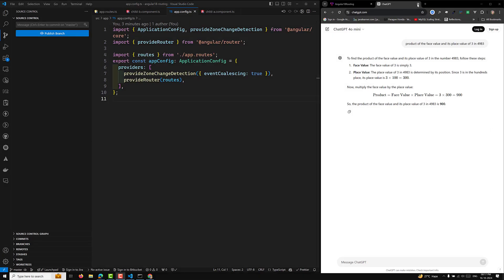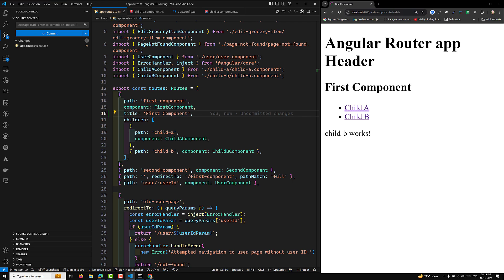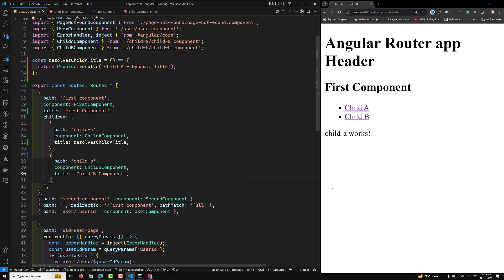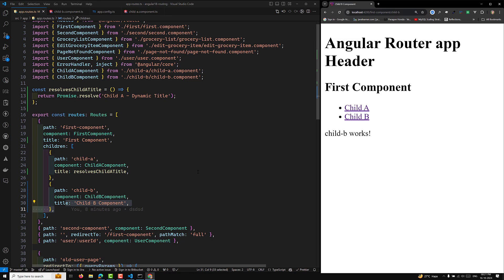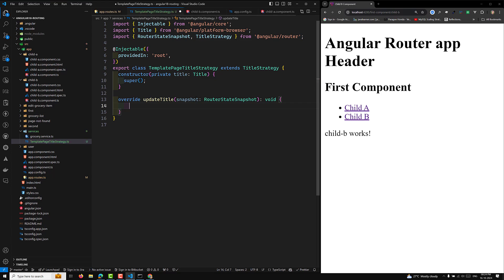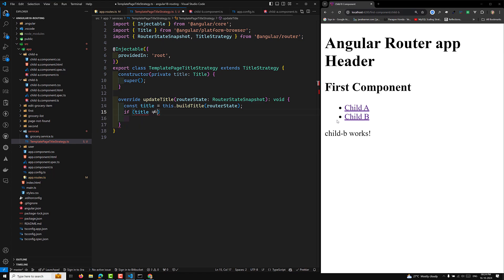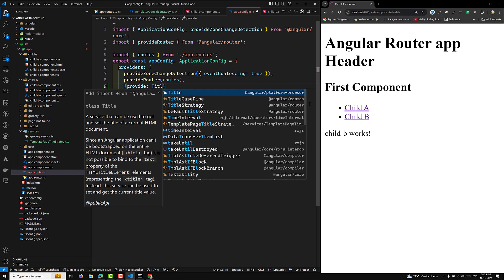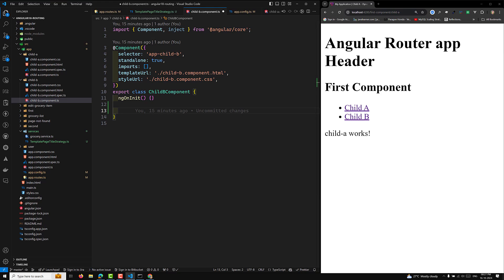104. Dynamic Page Titles with Template Strategies in Angular 18! routing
In this video we will see Dynamic Page Titles with Template Strategies in Angular 18! routing